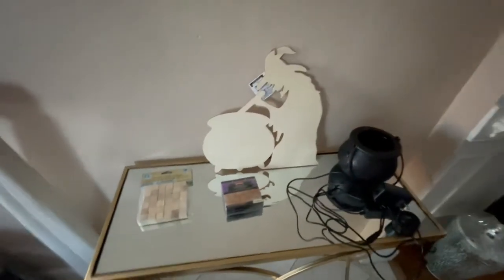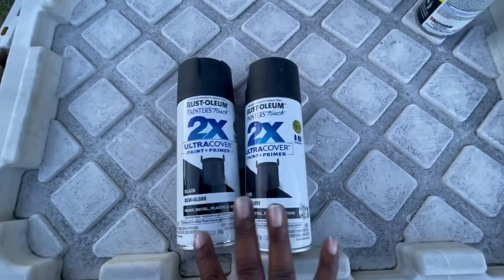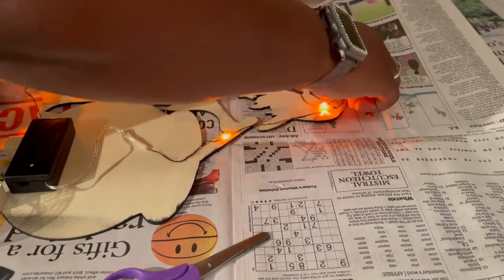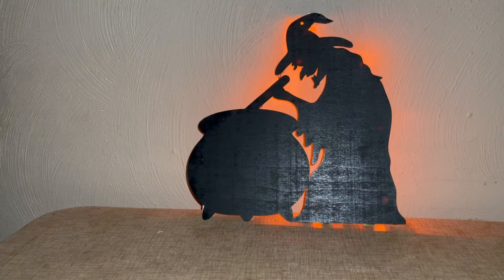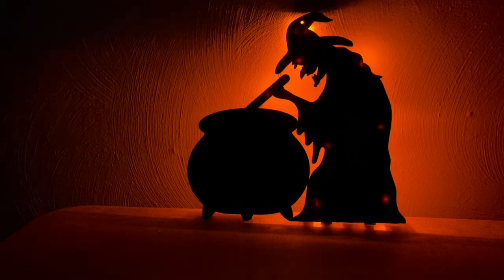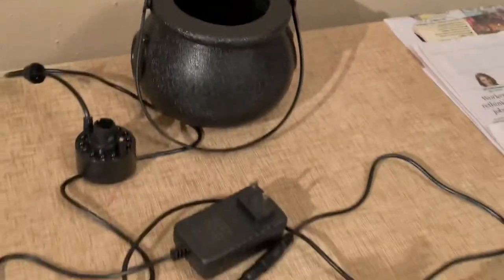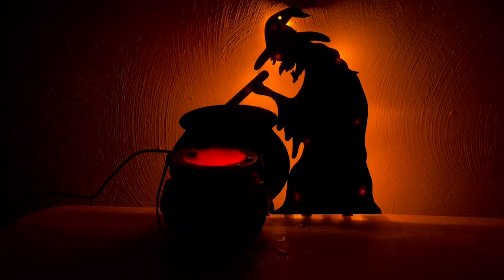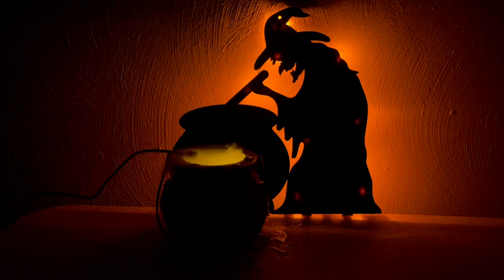Dollar Tree DIY “Glowing Witch” Decor / Bubbling Cauldron Fog Maker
› QILINX...Web resultsQILINXUAN Halloween Witch Cauldron Fog Maker 12 LED Lights ... - Walmart

Here you will see family vlogs, travel,  reviews and occasional cooking videos. 💙

Don’t forget to hit that little 🔔!

Vivek Abhishek- The Graveyard
Godmode- Landing